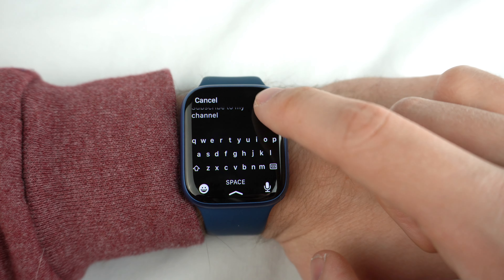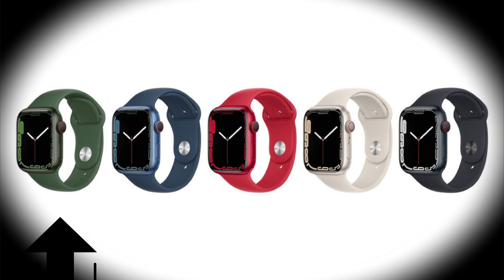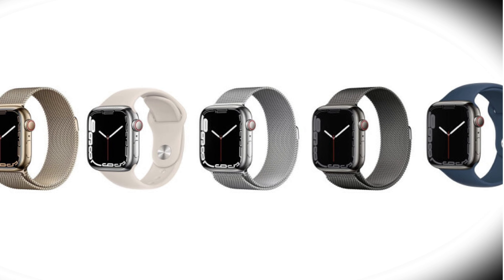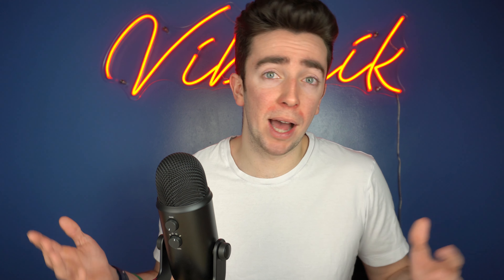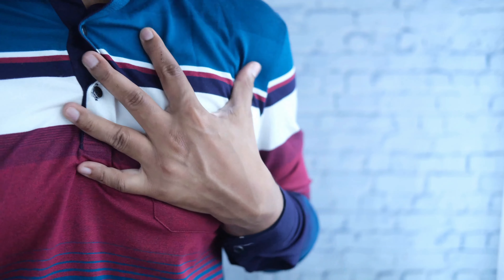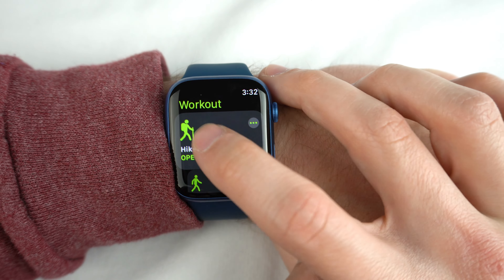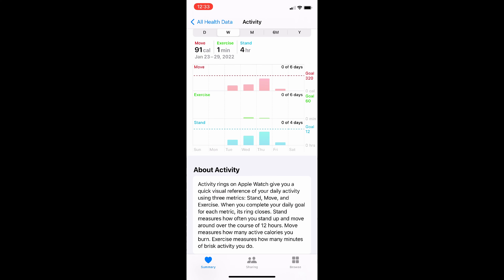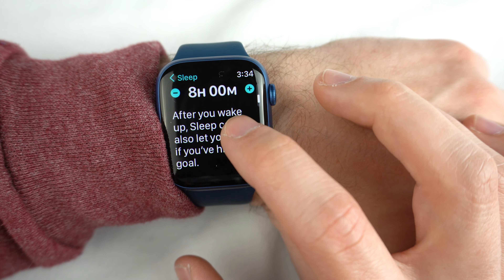Apple Watch Series 7: Worth the Upgrade? - "Watch" this Review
Is the Apple Watch Series 7 worth the upgrade? Well with this in depth review, we talk about the small upgrades from the series 6 to the series 7, and then all the big features here that aren't new. Watch this smartwatch review to find out and see if upgrading to the 7 is worth it for you.